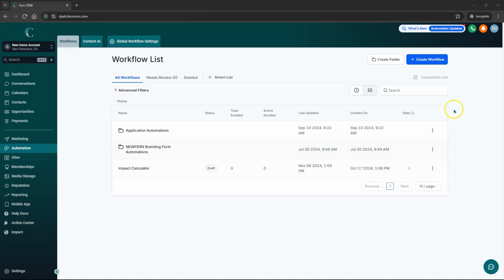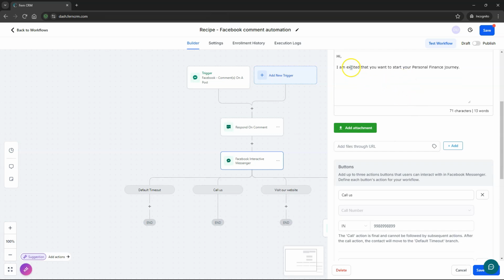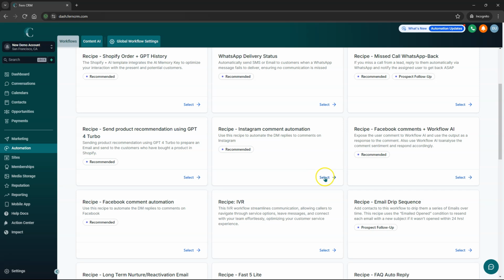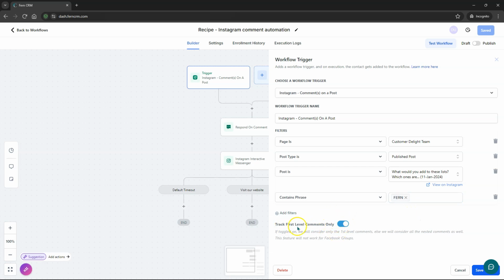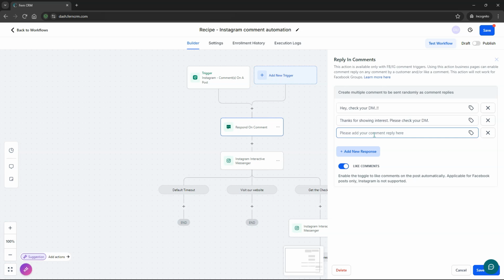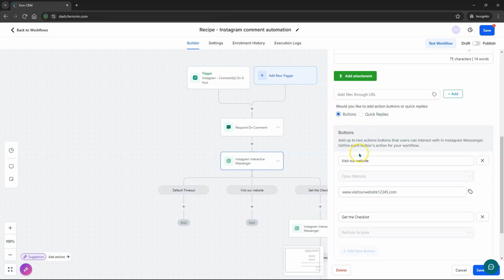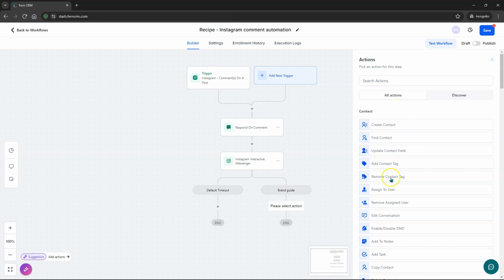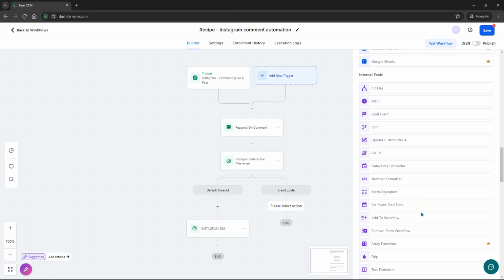Automate Comment Replies And DMs On Instagram, Facebook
Automate social media tasks, keep track of who your top engagers are, and see how it relates to sales with the best CRM for small businesses

In this video, you'll see how easy it is to use the pre-built automation "recipes" in Fern CRM to automate comment replies and DMs on Instagram and/or Facebook.

Watch from the beginning for a quick overview or skip ahead to learn each step in more detail:

0:00 Intro
0:30 Automation Recipes
1:03 Overview of Facebook comment automation recipe
3:25 Step-by-step tutorial of Instagram comment automation recipe

How to integrate your social media accounts with Fern CRM to start using the omnichannel inbox, automations, engagement scores, and social media planner

🌿 W O R K  W I T H  U S 🌿

Ready to work with us? Break out your camping equipment and plan your next dream vacation because we will turn your buyers into brand champions who do the marketing for you!

👉 Want us to craft a unique customer experience for your offer?

🌍 Want to reduce your tech stack, carbon footprint, and save money on the tools that run your business and create engaging buyer experiences?

Check out Fern CRM, the only CRM that plants trees and removes carbon to offset your social media activities, email marketing, website traffic, and more. Make a difference every time you make a sale!

Prefer emails to YouTube notifications? Join our email list and we’ll send brief, CEO-level conversations that boost your ethical business KPI’s

B E S T  C X  A N D  C R M  R E S O U R C E S :

While this channel may earn minimal sums when the viewer uses the links, the viewer is in NO WAY obligated to use these links. Thank you for helping us make a difference!